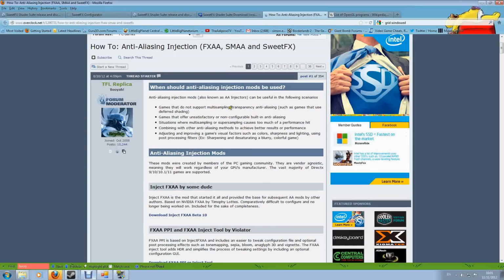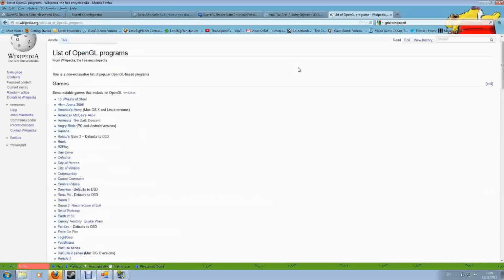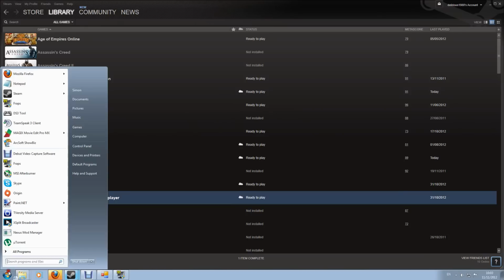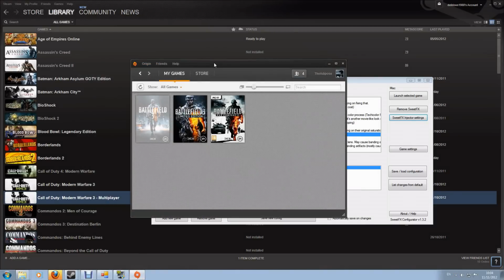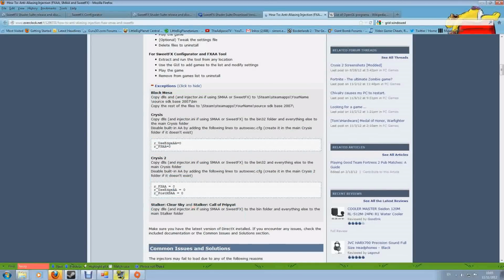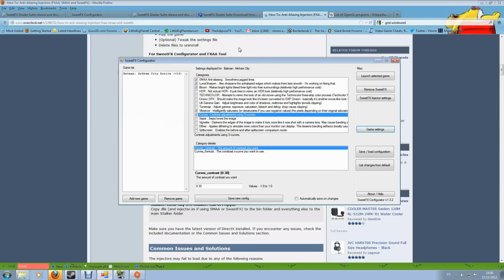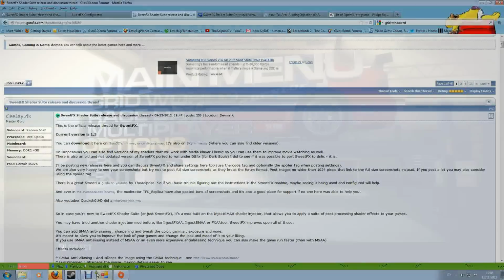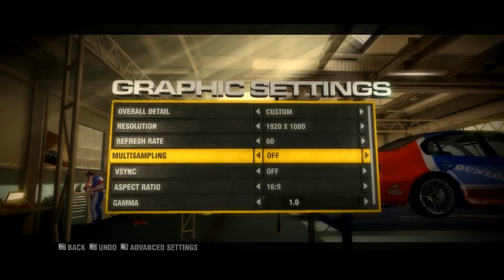SweetFX Tutorial: Part Three. Troubleshooting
Ever wanted to improve the graphics of some of your favourite games? With Ceejays SweetFX - You Can! This tutorial series will take you all the way from finding out what sweetfx, through the install process and into advanced tweaking of settings. Thanks to all the folks on the Guru3D forums for their inspiration and feedback on continuing to improve this tool.

Team Europe UK BF3 PC Clan

This video is in no way associated or approved by rockstar, valve, dice, ea, or gearbox and is intended for non commercial educational purposes only.